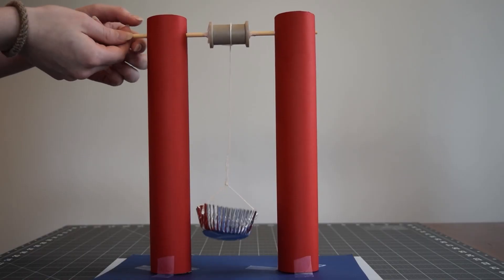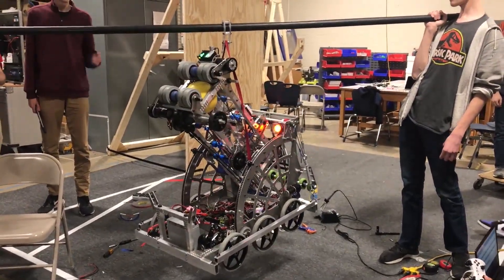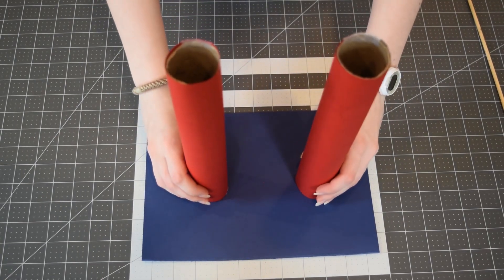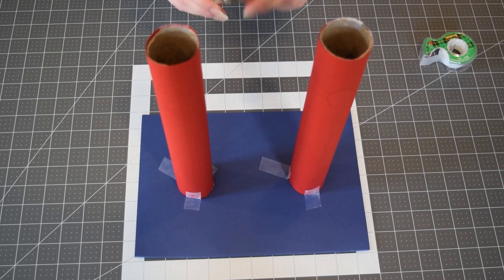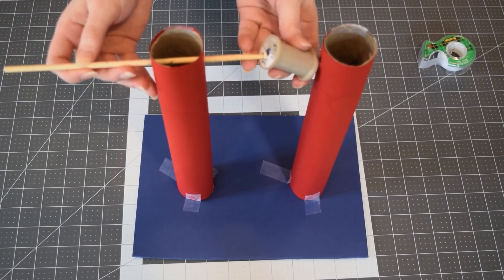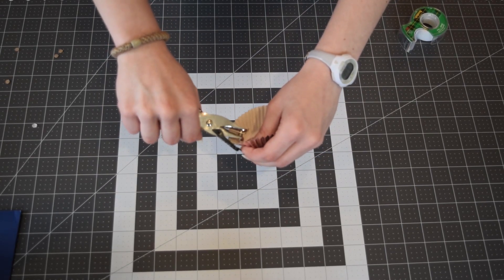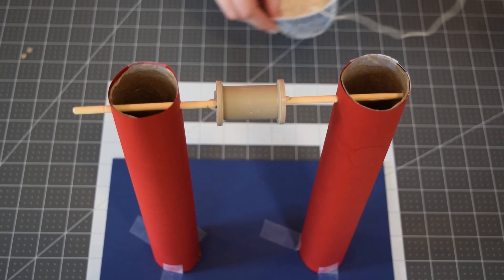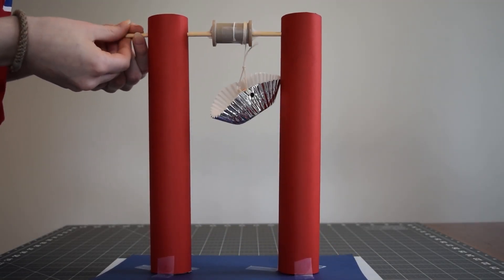How to Make a Winch with Titan Robotics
Today, Rosie teaches you how to make a winch, a mechanism that we use on our robot!

Want to send us a picture of your craft, learn more about our team, ask us a question, or just say hi?